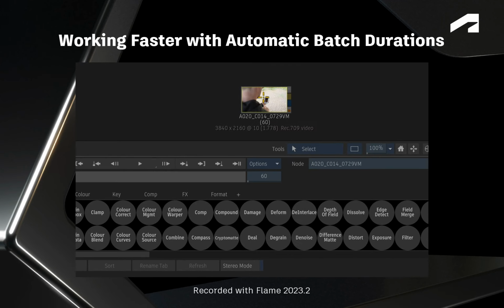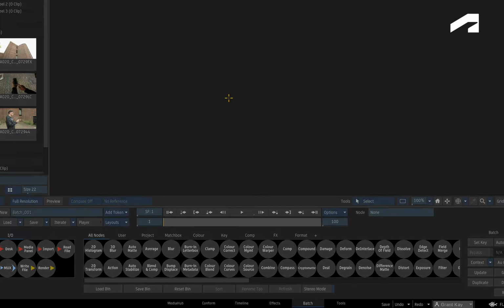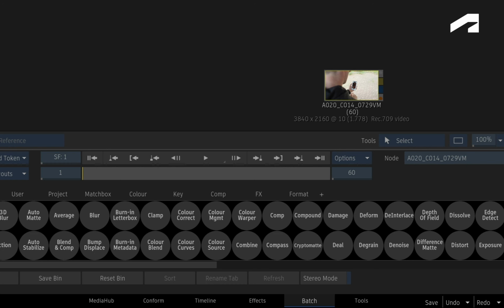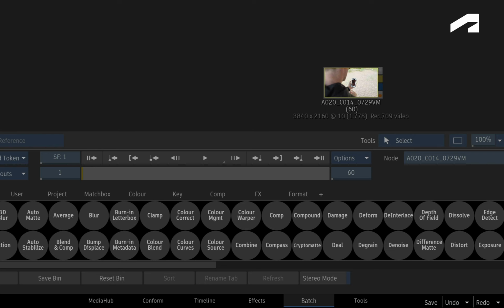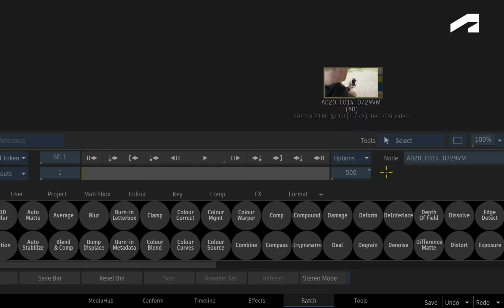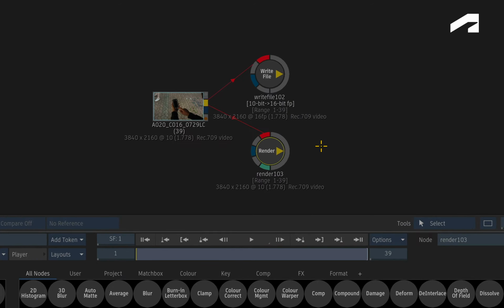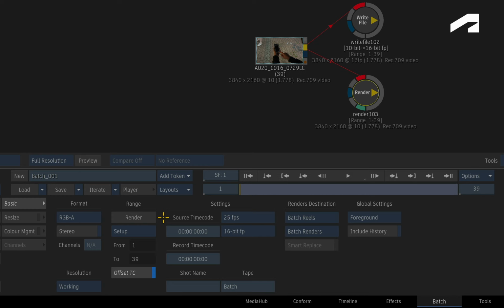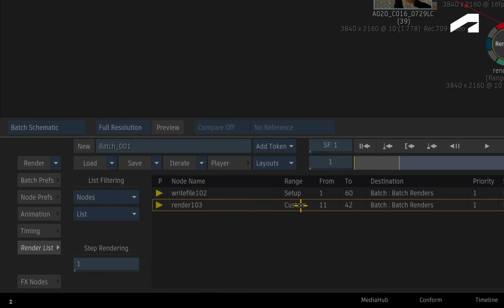Working Faster with Automatic Batch Durations - Flame 2023.2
One of the many small improvements in Flame 2023.2 is a couple of automated functions to make your life even easier.

In this video, you’ll touch on automatic Batch durations as well as automatic durations when setting up render and write file nodes.

00:00 - Introduction
00:28 – Automatic Batch Durations
02:29 – Rendering the right duration